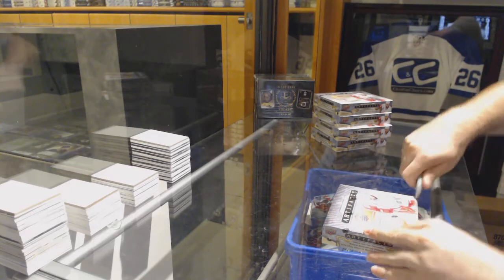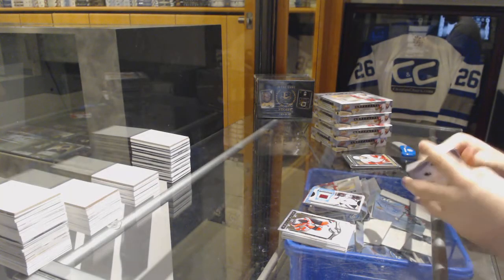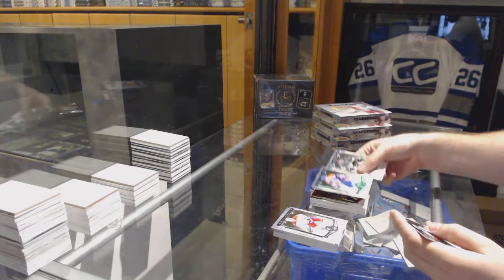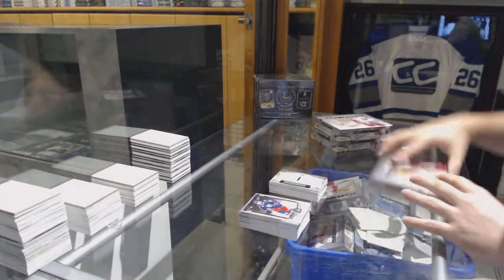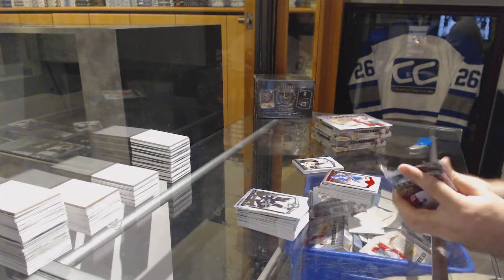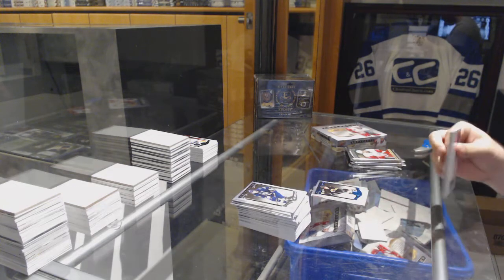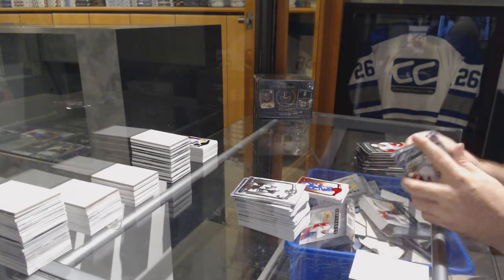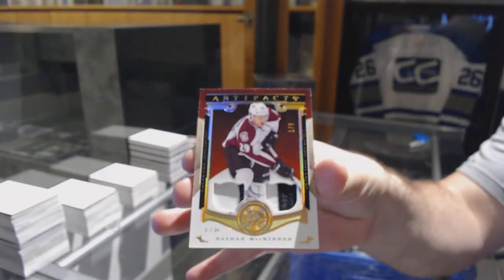15-16 UD Artifacts Hockey 5 Box Half Case Break - C&C 7580